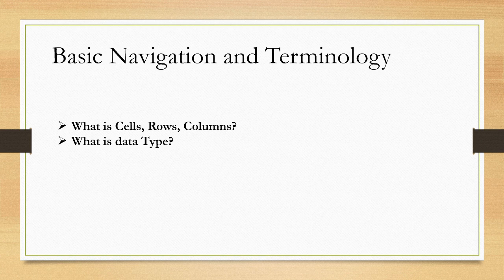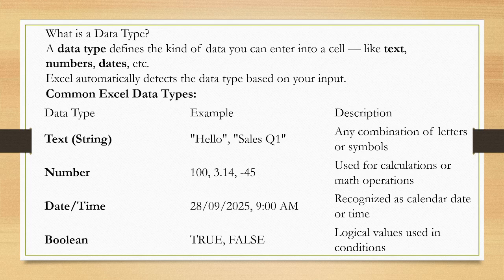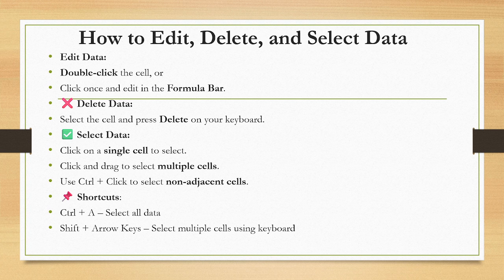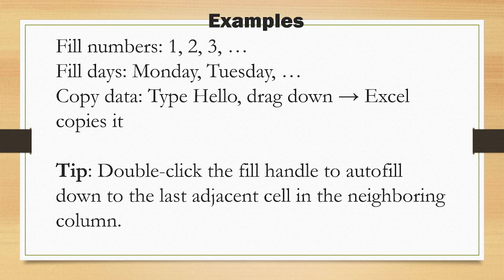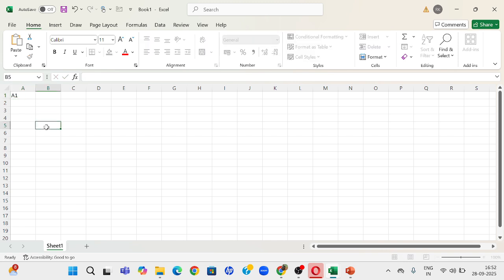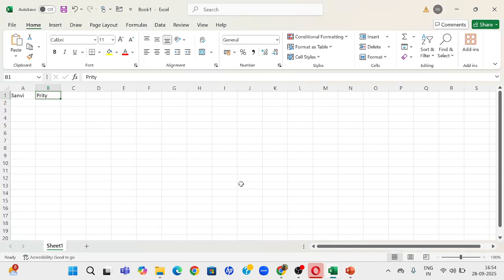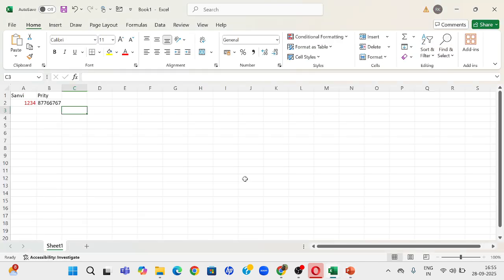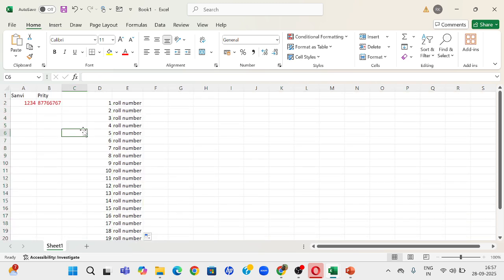Learn about Excel